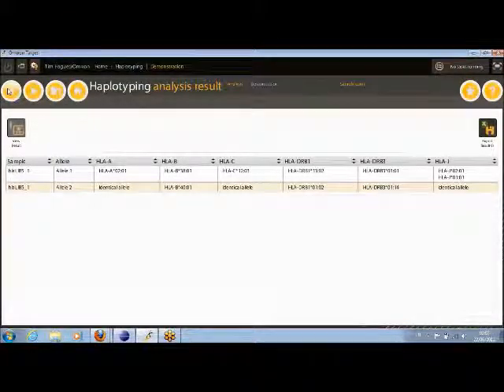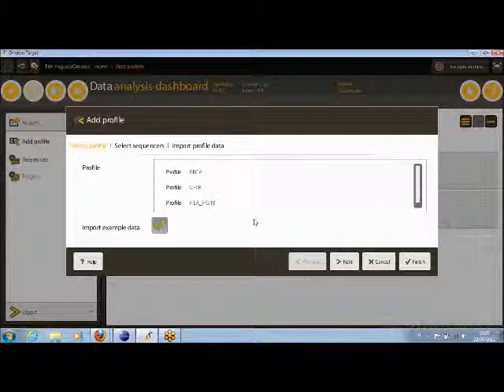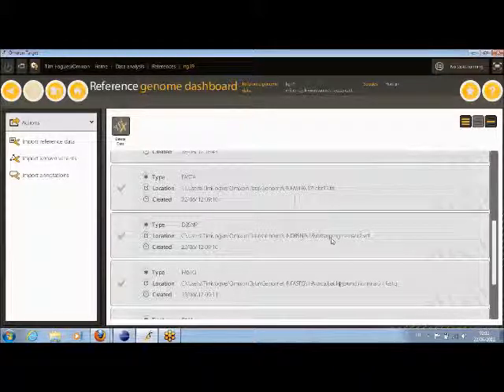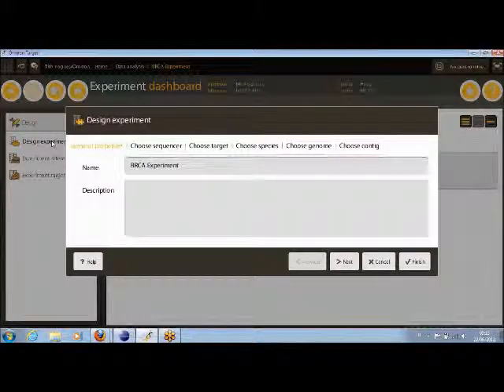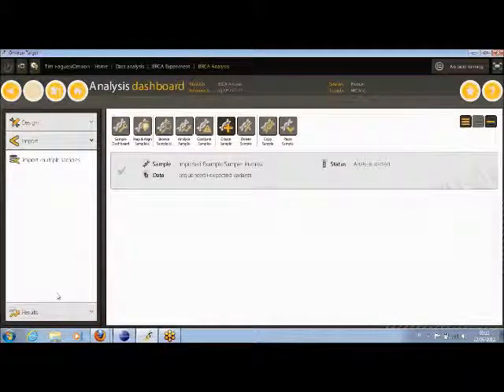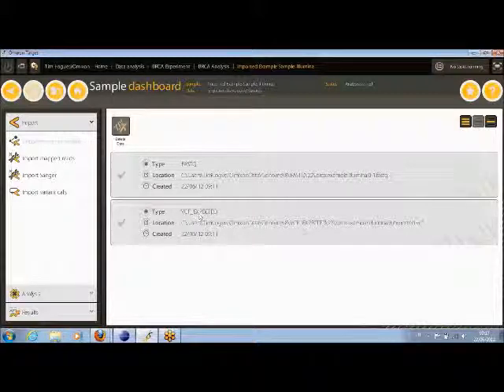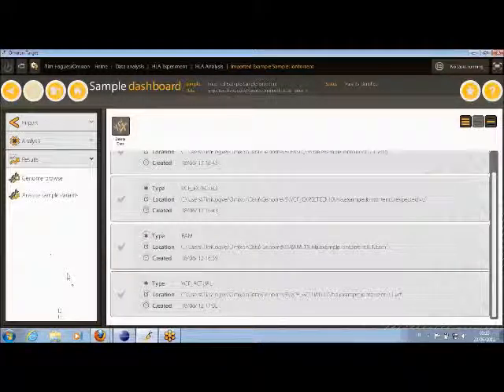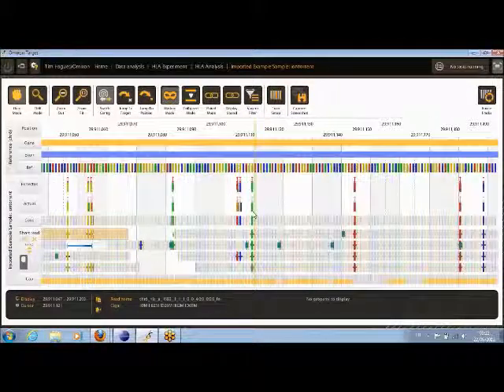Omixon Target Demo 2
The second part of a longer demonstration of Omixon Target, provided to a partner company.